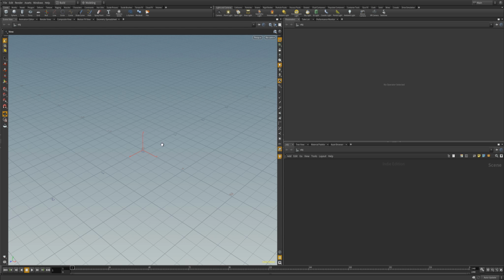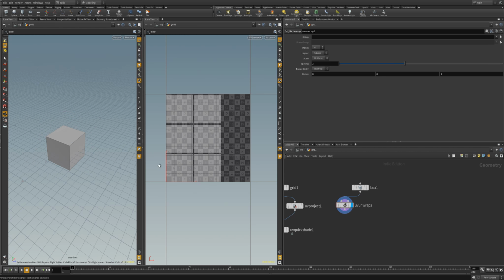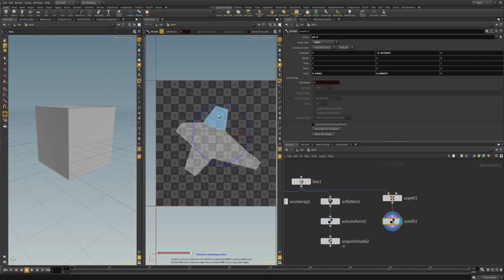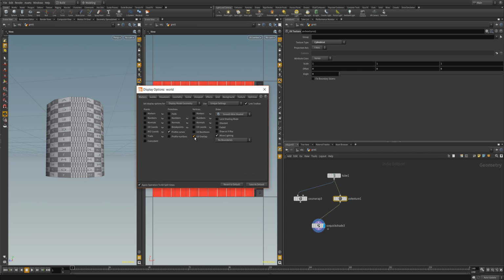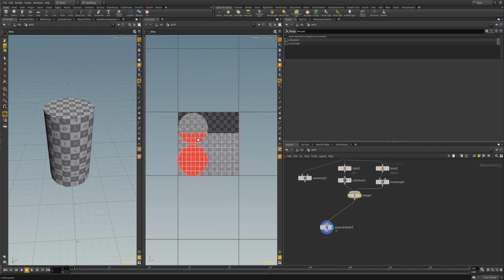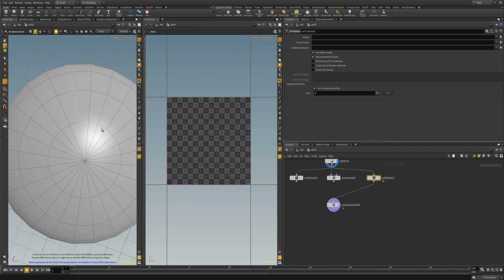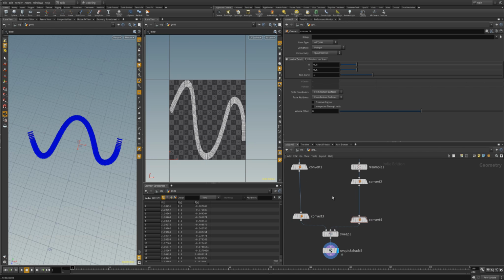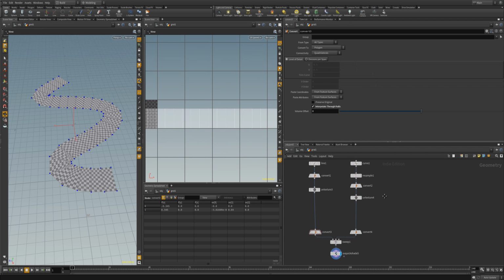Introduction to Houdini 16: Simple Procedural UVs